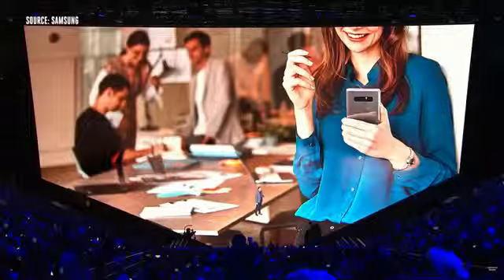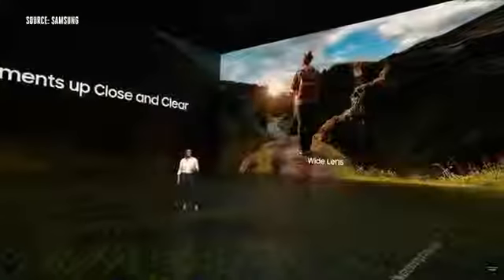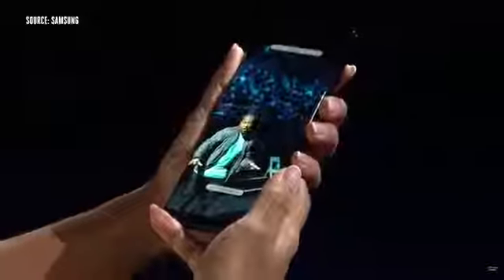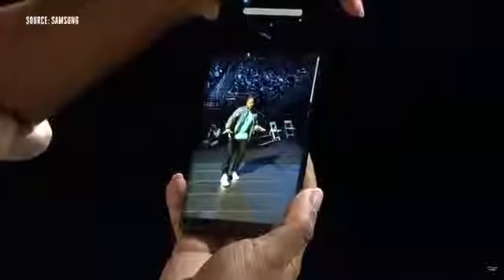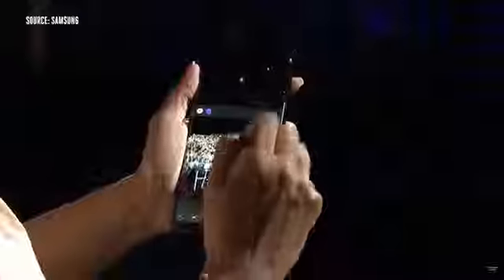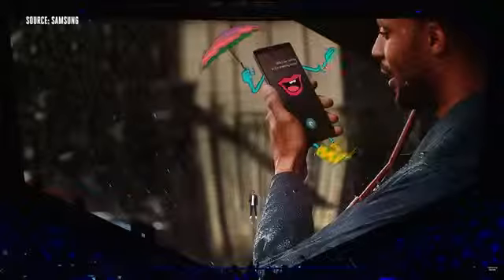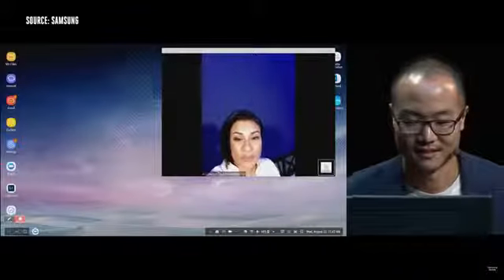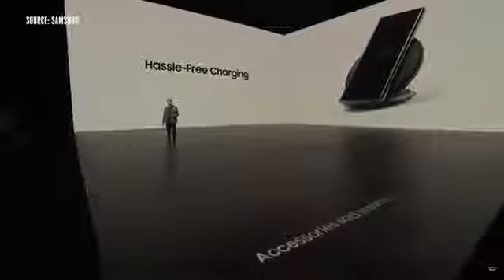Samsung Galaxy Note 8 event in 8 minutes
Launch of Samsung Galaxy Note 8...